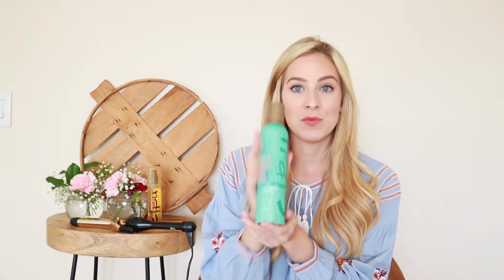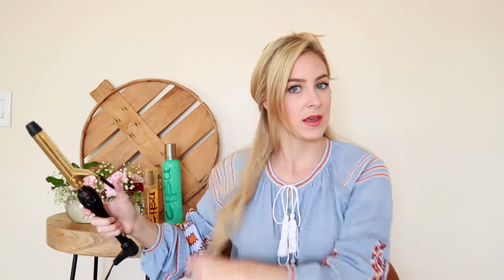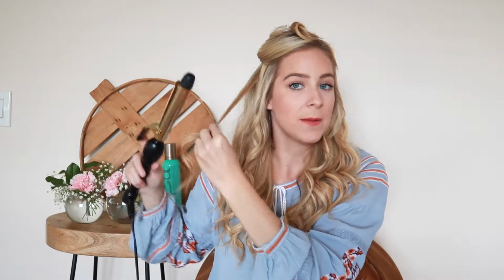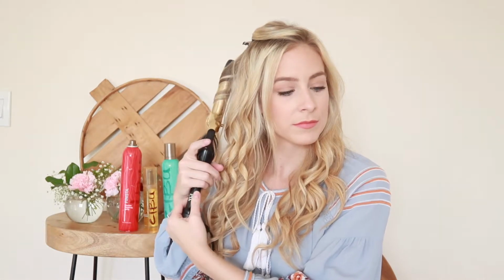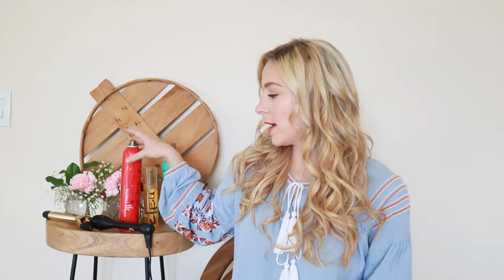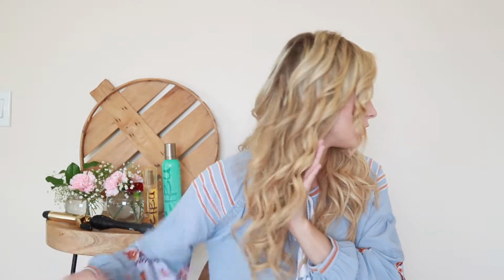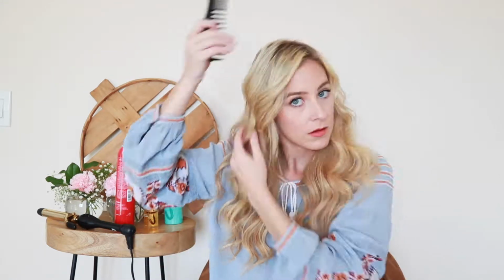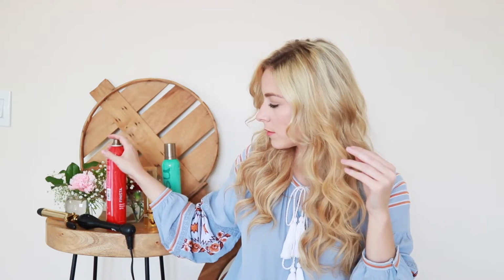Beachy Curls Tutorial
A tutorial for my beachy curls.

Products used in this video:

Curling Iron